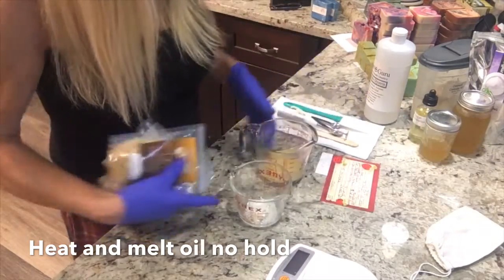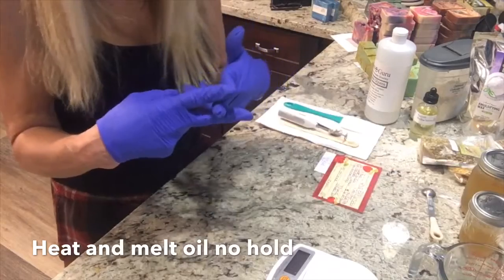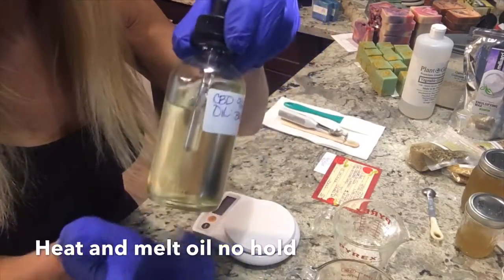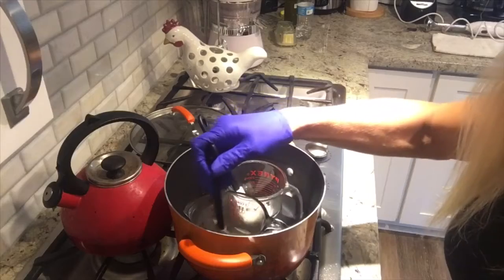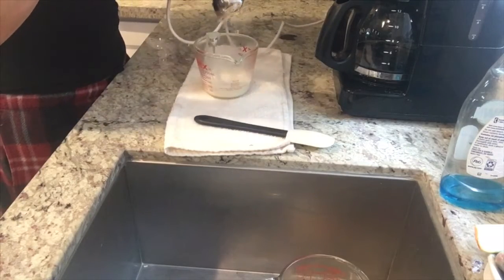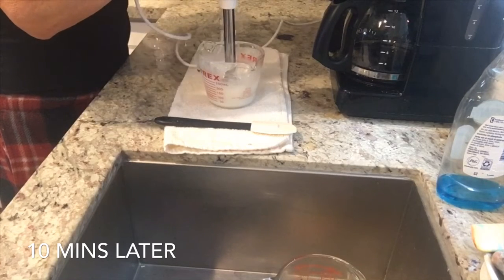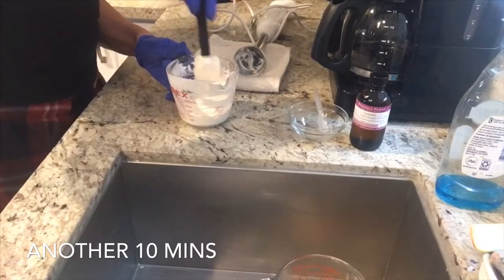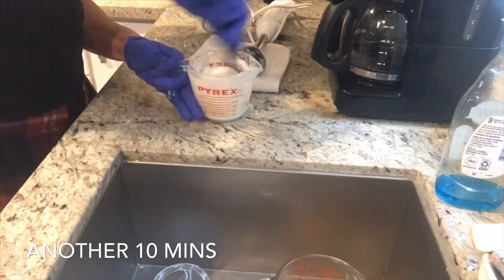Herbal healing lotion with Recipe From Star @ Littlesoapshed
Thought I’d share an amazing healing lotion homemade with recipe
Questions please ask
Recipe: please infuse your herb first two methods u pick the heat method or 24 hour infusion at room temp method
Recipe:
Oil part 10 g refined hemp oil
8gm Shea butter or mango butter
7 g complete emulsifying wax
Water Part
77 grams of herbal water
1 tsp collidal oats
3g.vet glycerine
Heat on stove in pan with 2” water in bottom just until melted
Cool blend and enjoy
Don’t forget preservative of your choice.the biotinicals in this lotion I would t suggest more then 100-200gram batch size